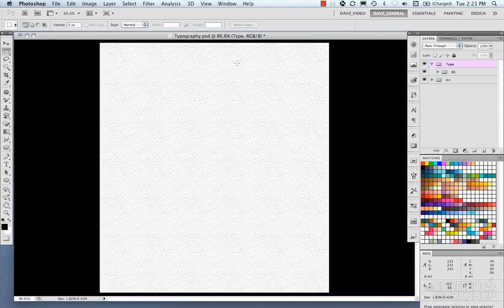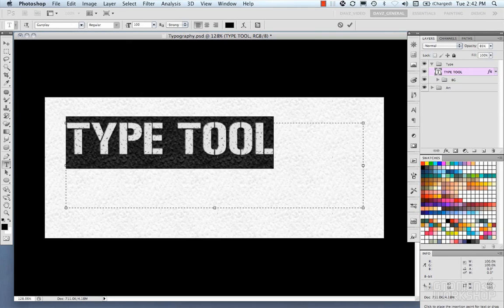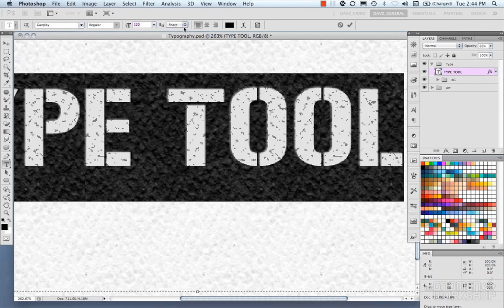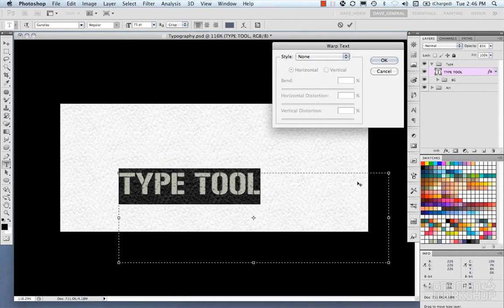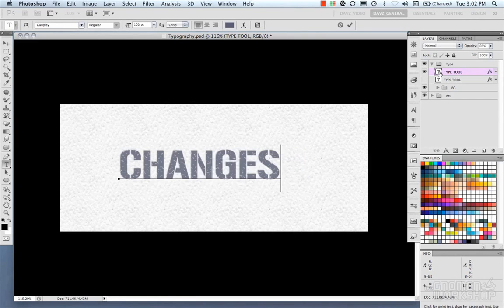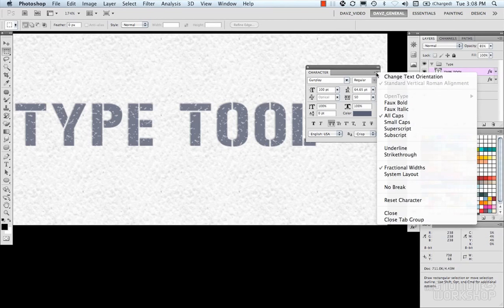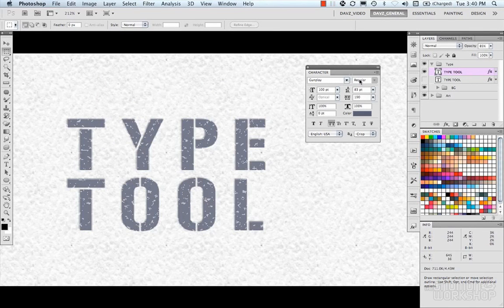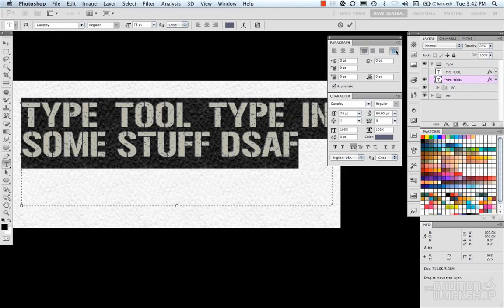Adobe photoshop tutorial - Type Overview